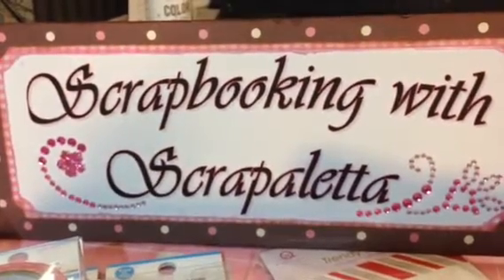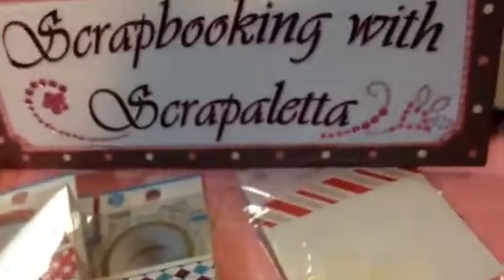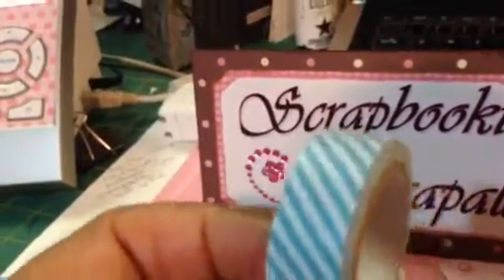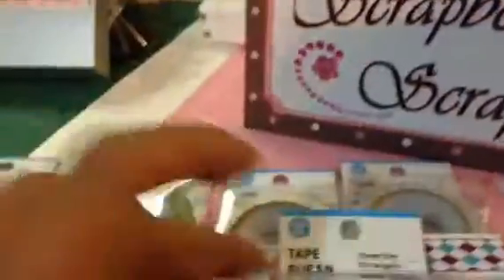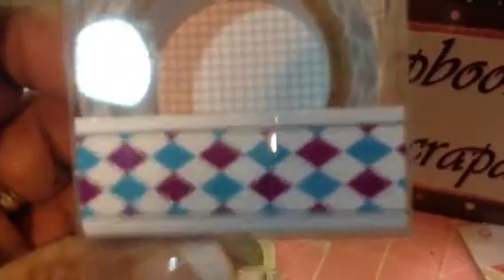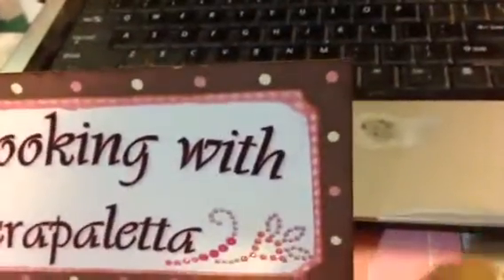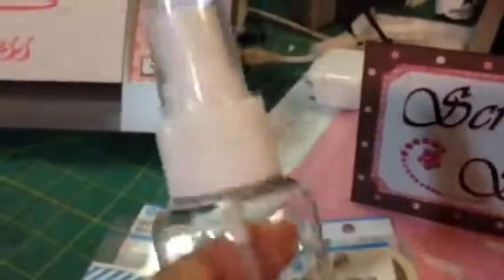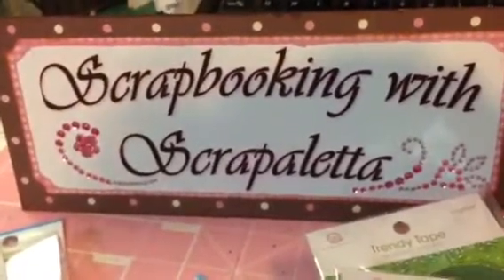Dollar Tree Mini Haul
Faux washi tape